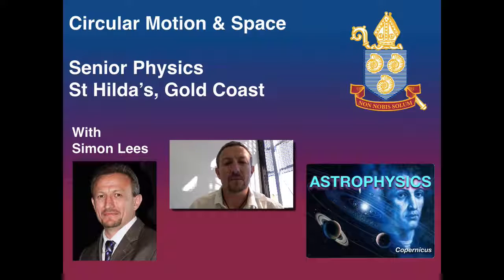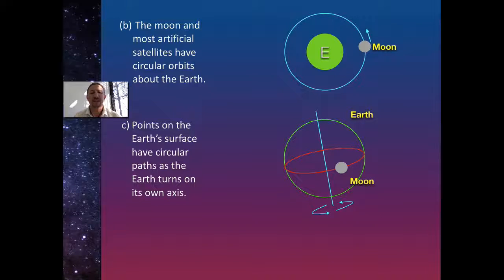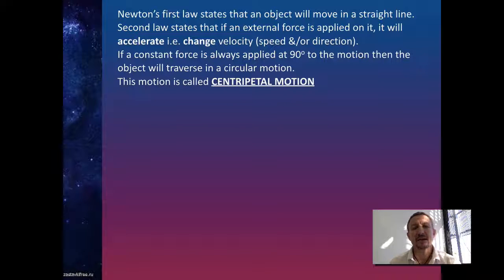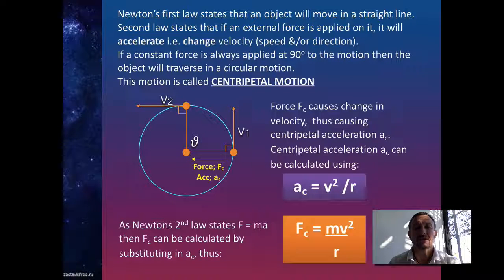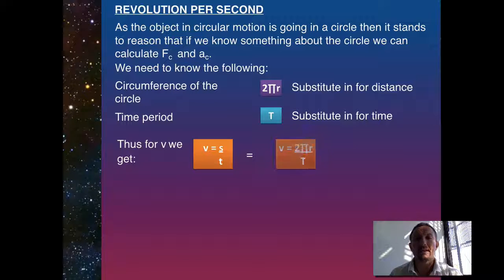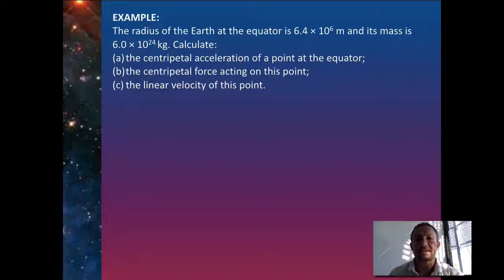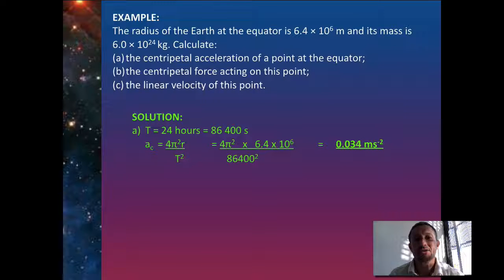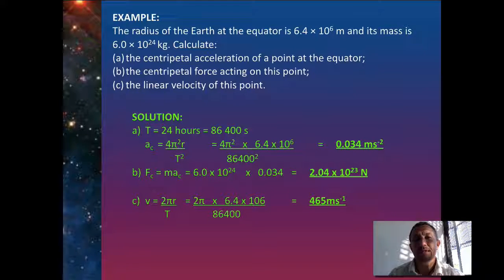Circular Motion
Educational video: Circular motion explained; High School Physics